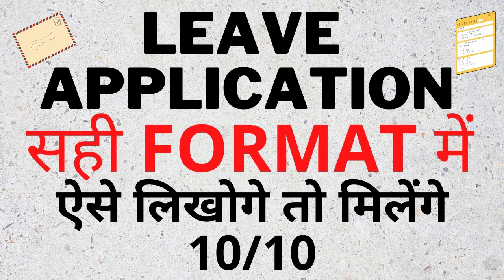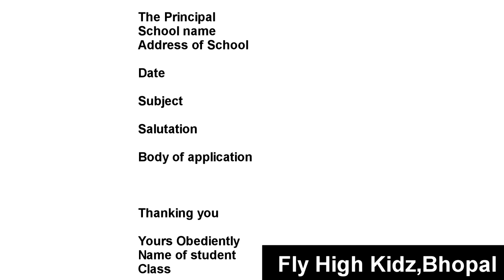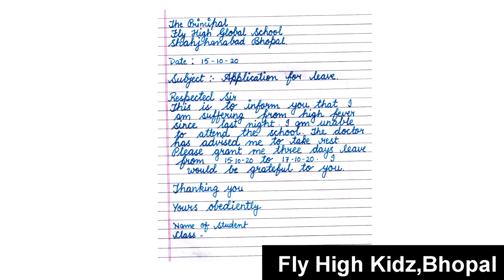Sick Leave || application format || how to write application for sick leave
tag - flyhighkids,kids rhymes,kids poem,nursery poem,nursery rhymes,leave application for school,leave application,letter writting kaise,letter writing kaise likha jata hai,letter writing kaise likhe english mein,school mai leave application kaise likhen,sick leave application,sick leave letter to the headmaster,sick leave application for school students,aplication wriiting ka sahi format kya hota h,format of formal letter,application format in english
sick leave in english for students,sick leave letter to the headmaster,letter to the headmaster for sick leave,english sick leave letter writing skill,how to write sick leave application to the he

Sick leave application | Sick leave application kaise likhe